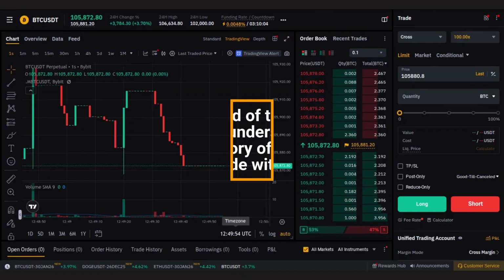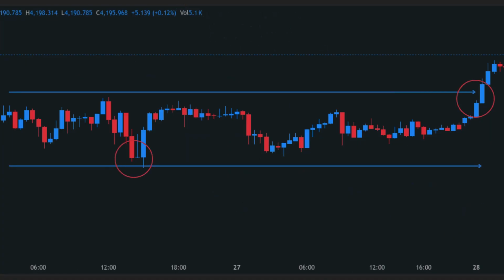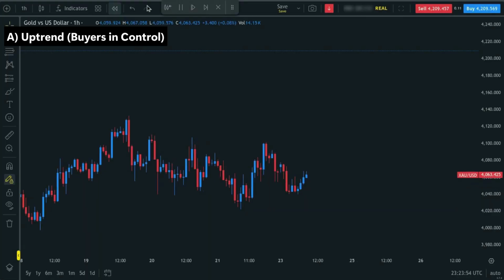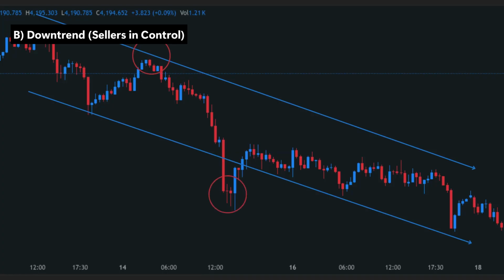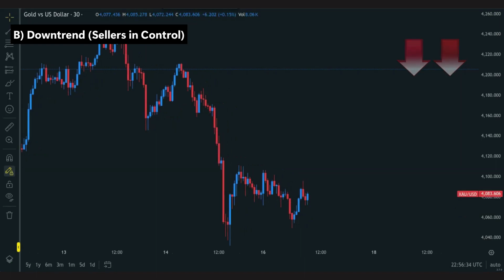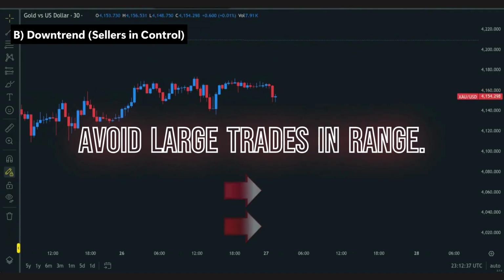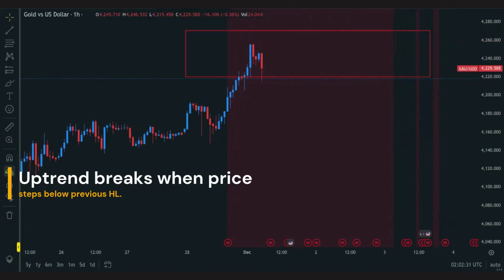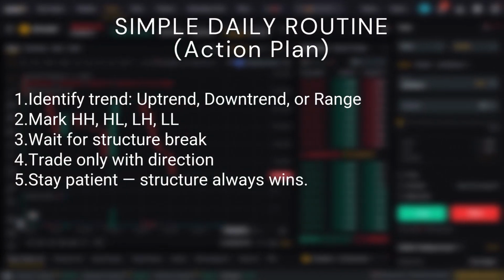"How to Read XAUUSD Structure Like a Pro."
Master Market Structure using live chart examples in this SMC guide for beginners. We break down the only rule you need to identify trends with precision, covering BOS, CHOCH, and Trend Flow Logic so you can stop guessing and start trading with an edge.

Timestamps (Jump to the lesson you need):

00:32 What is the market structure?
01:00  Why market structure matters?
01:27 The three types of market structure
01:44 the pullback setup
2:30 most consistent and powerful scalping setup.
03:44 why does the price move sideways
04:02 Structure breaks the turning point.

💡 Featured Strategy: Pay close attention to [01:44] The Pullback Setup. This is a high-probability entry technique that works on Gold (XAUUSD) and Forex by identifying where the "Smart Money" is resting before the next leg up.

This video is designed for:
✔ Beginner traders
✔ Traders who want clarity in their Market Structure analysis
✔ Anyone tired of confusing chart patterns

If you want to grow into a confident, disciplined trader, start with structure.

👍 Like the video if it helped. Comment what confused you most about charts—I’ll reply.

🚀 Take it to the next level: Now that you can identify the trend, learn how to scalp it on the 5-minute chart

Spanish: “¿Qué es la estructura del mercado? Guía para principiantes.”

Arabic: “ما هي بنية السوق؟ الدليل الوحيد للمبتدئين.”

Hindi: “मार्केट स्ट्रक्चर क्या है? शुरुआती के लिए गाइड।”